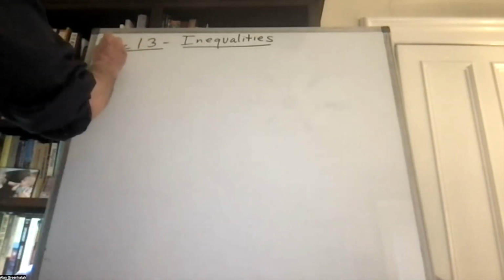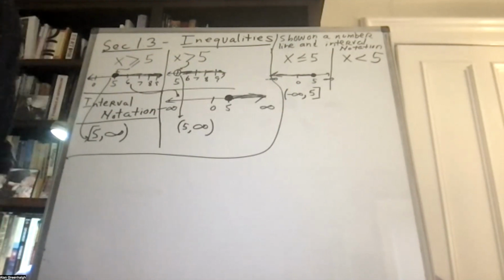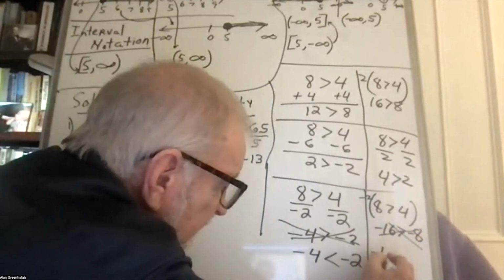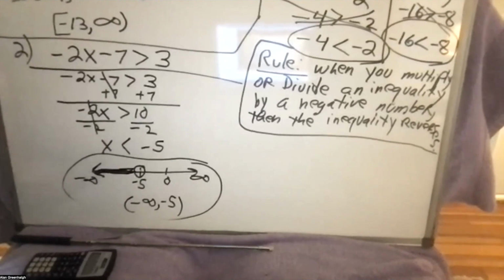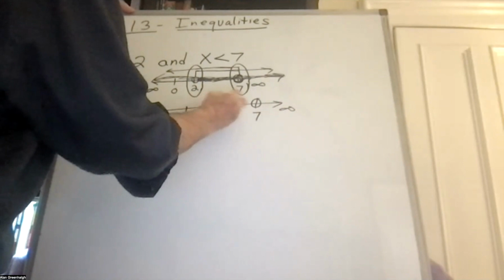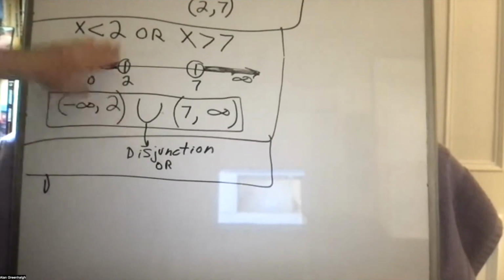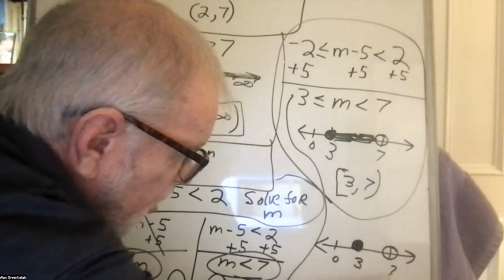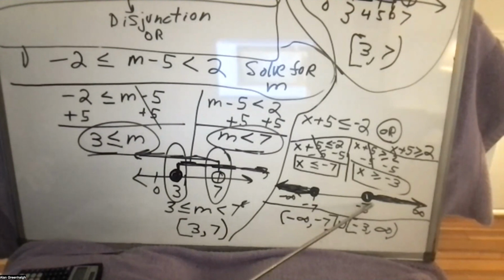Sec 1 3 Inequalities